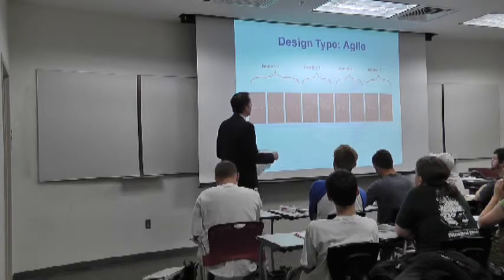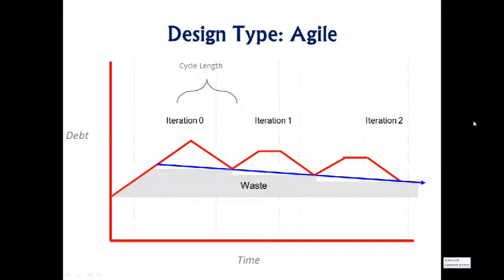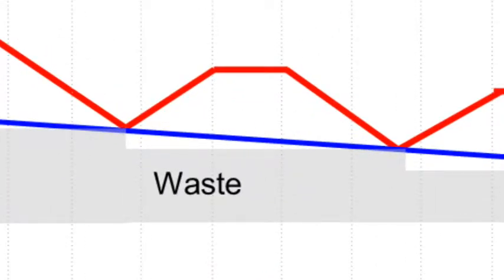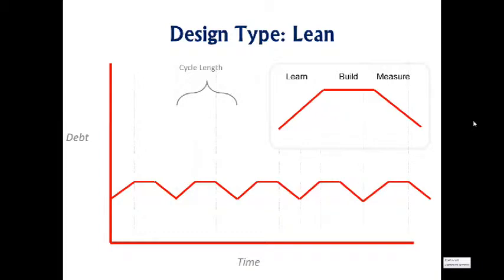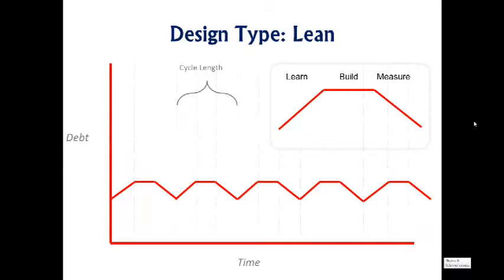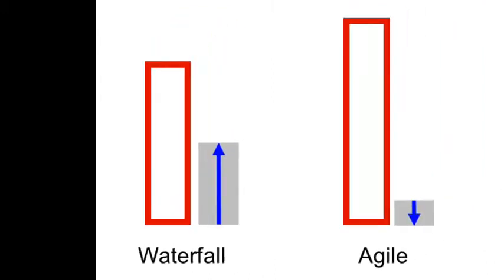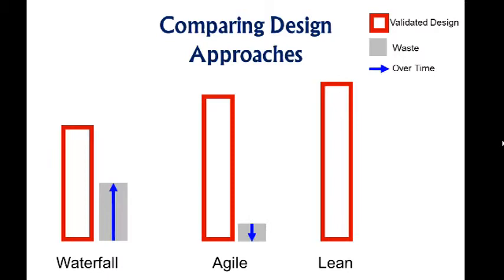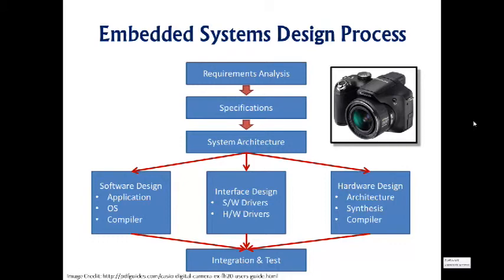Engineering Design and Ethics University Class 3 - Design Methodologies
- This video contains the entire hour of the a session of an "Engineering Design and Ethics" university class that is taught by Dr. Jim Anderson. The purpose of this class is to teach electrical engineering students in their 3rd and 4th year of university the basics of the high-level engineering design process.

Additionally, because engineering design requires many trade-offs to be made, the topic of engineering ethics is also covered during this class. There are no easy engineering decisions, just well thought out ones.